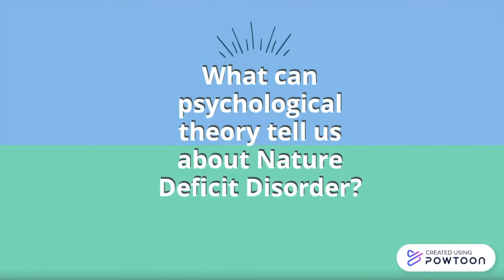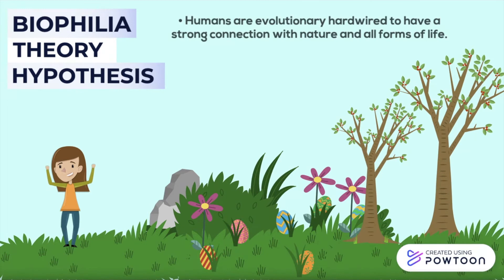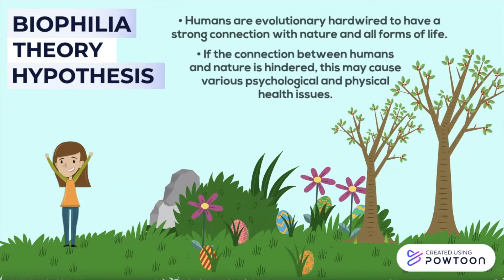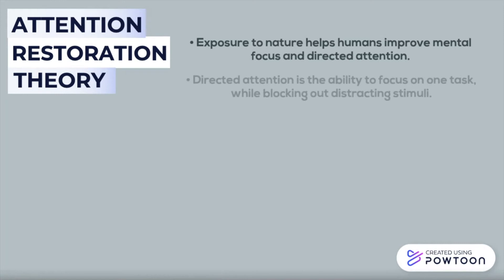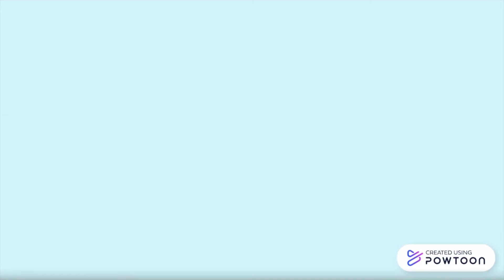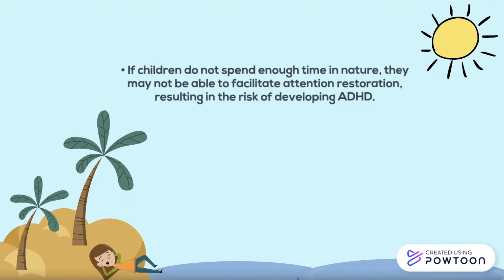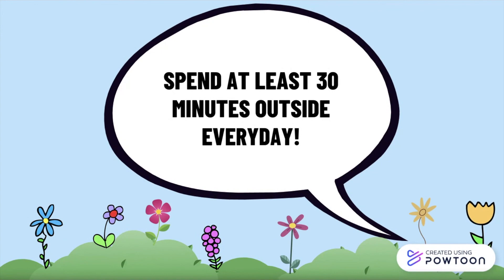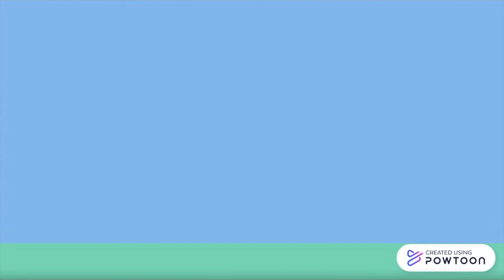Nature Deficit Disorder (NDD)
Nature Deficit Disorder (NDD): What is NDD, why does it matter, and what can be done about it?

For more information on the topic please see the Wikiversity chapter

References:
Alcock, I., White, M., Wheeler, B., Fleming, L., & Depledge, M. (2014). Longitudinal effects on mental health of moving to greener and less green urban areas. ''Environmental Science & Technology'', ''48''(2), 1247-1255.

Charles, C. & Louv, R. (2009). Children’s nature deficit: what we know – and don’t know. ''Children and Nature Network'', ''32''(2), 1-32.

Gullone, E. (2000). The biophilia hypothesis and life in the 21st century: increasing mental health or increasing pathology?. ''Journal Of Happiness Studies'', ''1''(3), 293-322.

Joye, Y., & Dewitte, S. (2018). Nature's broken path to restoration. A critical look at Attention Restoration Theory. ''Journal Of Environmental Psychology'', ''59''(1), 1-8.

Korpela, K., Stengård, E., & Jussila, P. (2016). Nature walks as a part of therapeutic intervention for depression. ''Ecopsychology'', ''8''(1), 8-15.

Louv, R. (2019, October 15). ''What is Nature-Deficit Disorder?''.

Louv, R. (2012). ''The Nature Principle: Human Restoration and the end for Nature-Deficit Disorder''. Chapel Hill, N.C. Algonquin Books of Chapel Hill.

Louv, R. (2005). ''Last child in the woods: saving our children from nature-deficit disorder''. Chapel Hill, NC. Algonquin Books.

New South Wales Department of Education. (2013, June 2).  ''Engaging children in nature: interviews with Richard Louv no. 4 '' [Video]. YouTube.

Olivos-Jara, P., Segura-Fernández, R., Rubio-Pérez, C., & Felipe-García, B. (2020). Biophilia and biophobia as emotional attribution to nature in children of 5 years old. ''Frontiers In Psychology'', ''11''(511), 1-14.

Wells, N. M. & Evans, G. W. (2003). Nearby nature: a buffer of life stress among rural children. ''Environment and Behavior'', ''33''(3), 311-330.

Wilson, E. & Stephen, K. (1993). ''The biophilia hypothesis''. Washington, DC. Island Press.